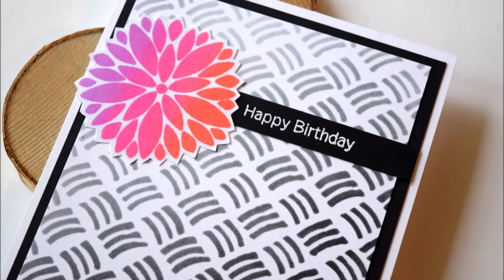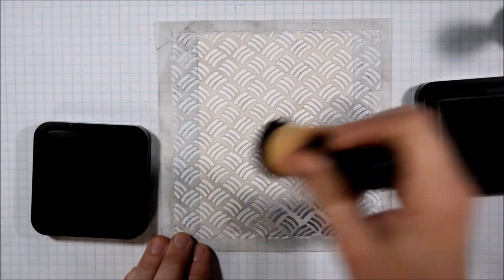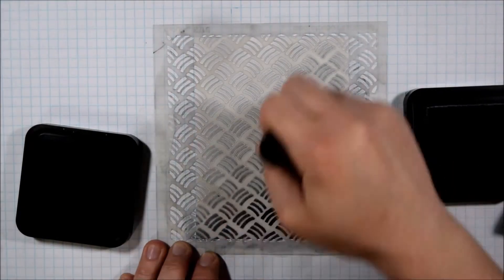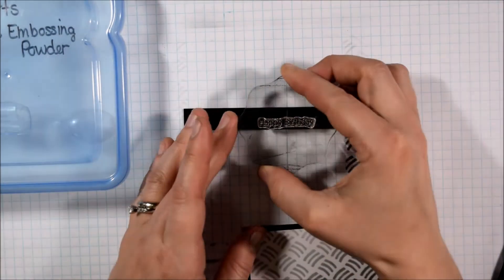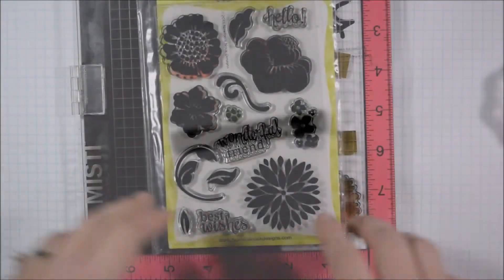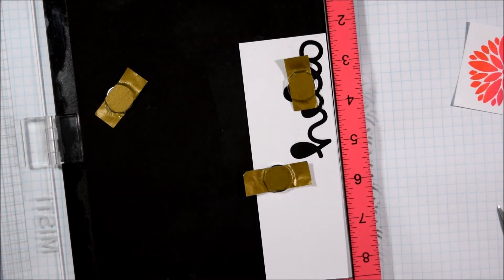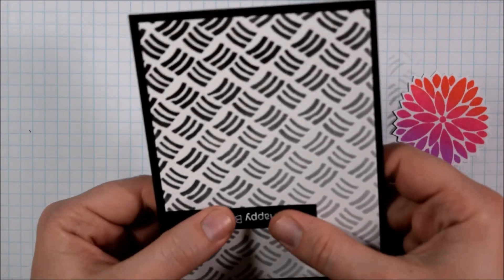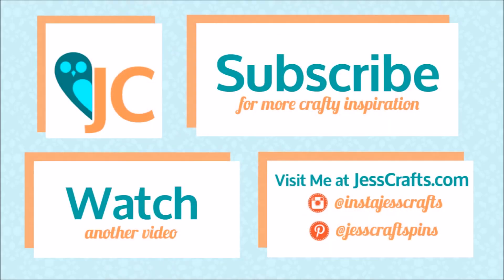Ombre Stamping and Stenciling featuring Newton's Nook Designs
This video shows how to combine ombre stamping and stencil to create a bold graphic birthday card.

• Heat Embossing Essentials - Hero Arts Powders - Clear, White & Gold, Versamark Ink Pad and Powder
• Darice GX220002 Coordination Value Cardstock, 8.5 by 11-Inch, Black Cat, 50-Pack  ——